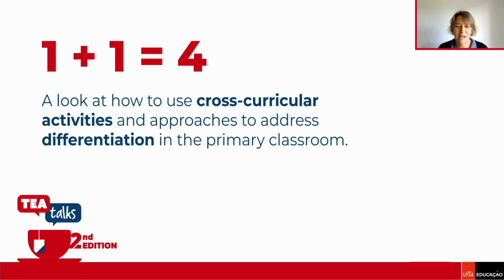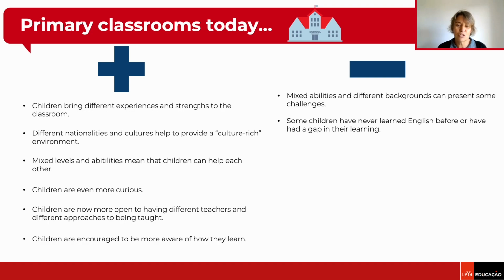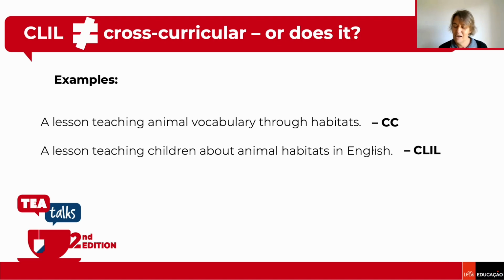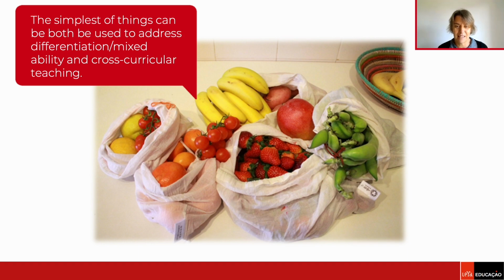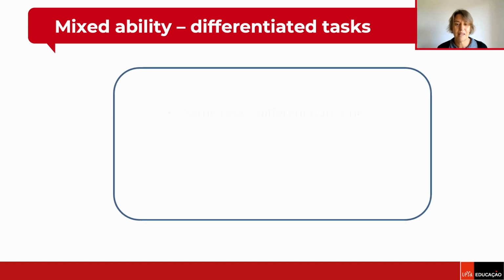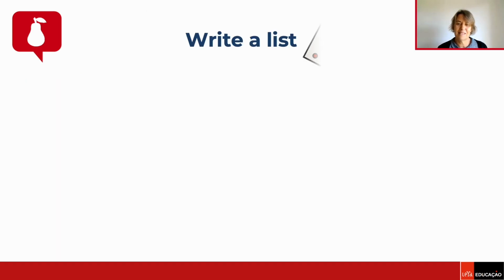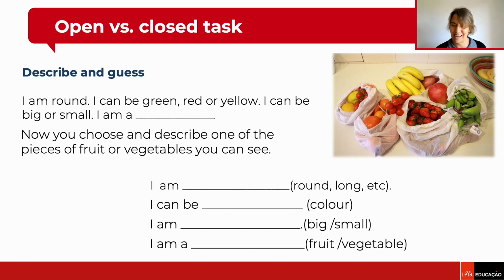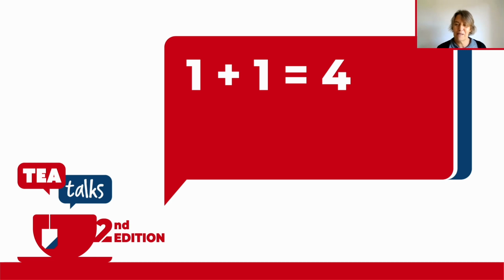LEYA EDUCAÇÃO - 1 + 1 = 4 | Inglês 1.º Ciclo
A look at how to use cross-curricular activities and approaches to address differentiation in the primary classroom.

What is the difference between CLIL and Cross-curricular teaching? How can we use this in the primary classroom to help motivate our learners and also to cater for the many differences in our classrooms? In this session we will explore one image and look at the many different language and topic areas that can be generated in the classroom. We will also focus on different approaches to deal with mixed ability and differentiation to ensure that all learners are catered for.

Bring your ‘thinking caps’ and let’s see if we can make 1+1 really = 4!